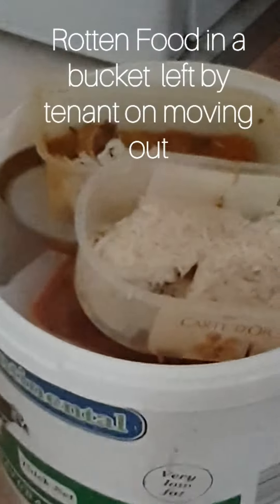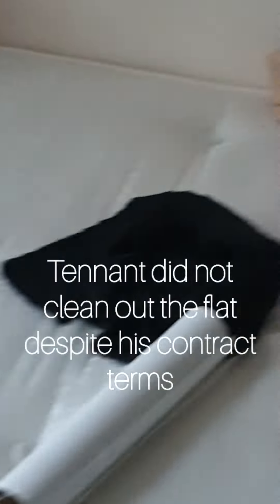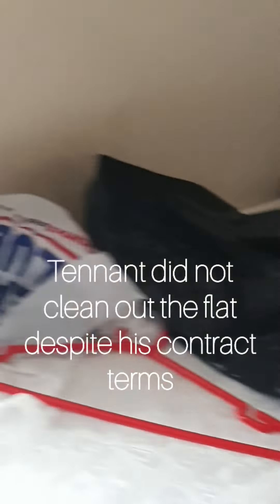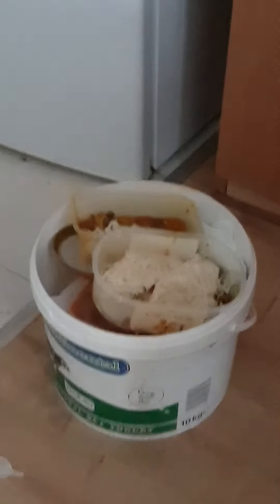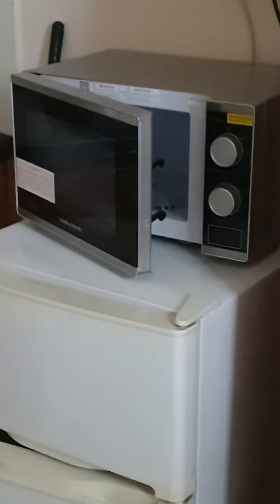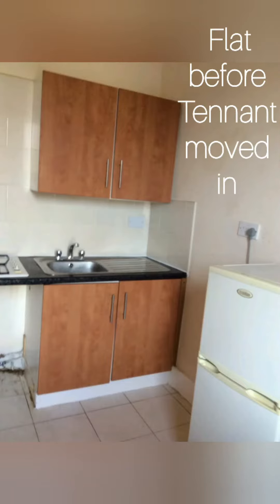Tenant Moved Out and This is What We saw inside the Flat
we visited a rented property to regain possession after tenant moved, this is an amazing finding inside the flat, they left the place in a TIP, they did not clean out as required by their contract and the list goes on. you need to see your self , Rice and all kinds of assorted food they left in a bucket? why such .